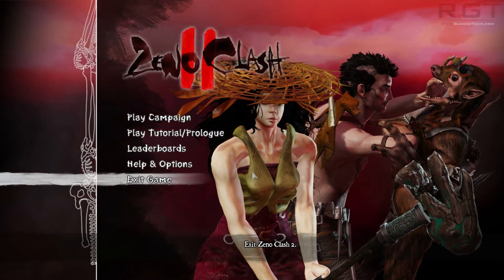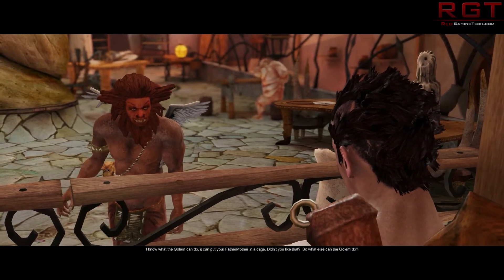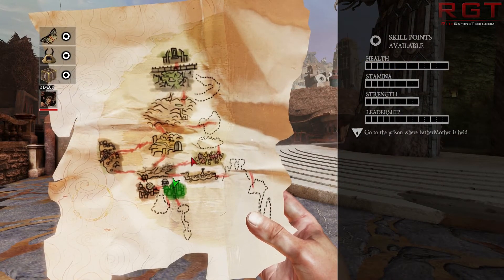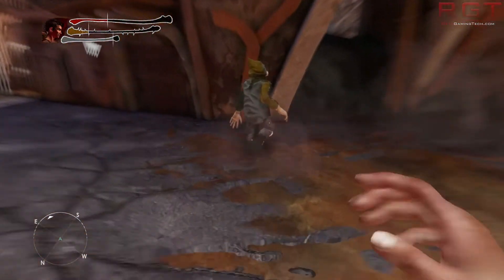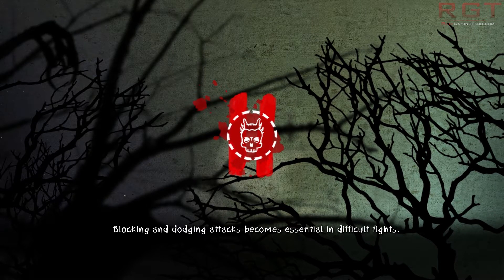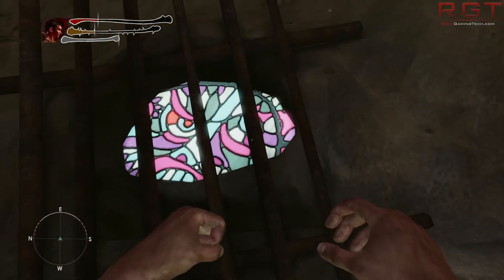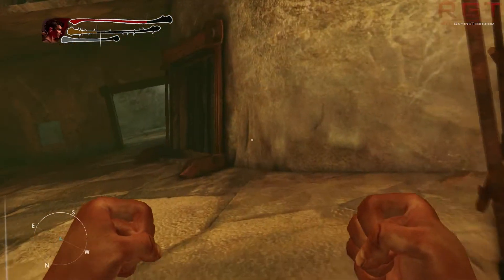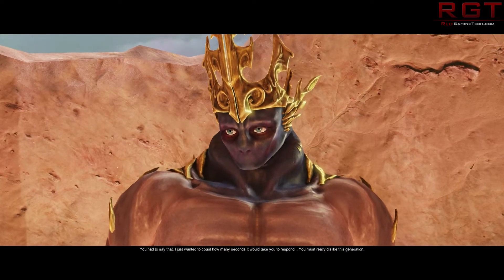Zeno Clash 2 PC Gameplay, Analysis & First Impressions Review Highest Graphic Settings 1080P Video